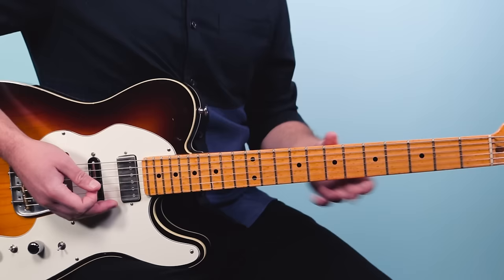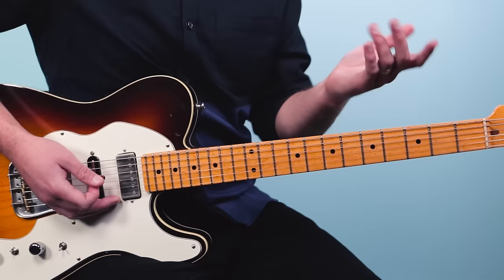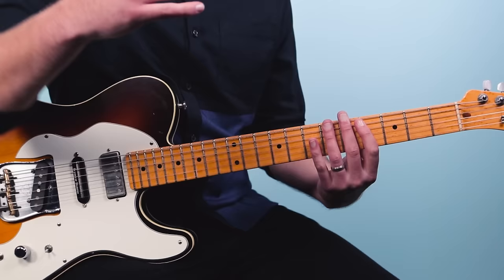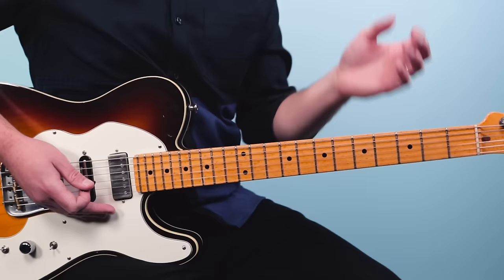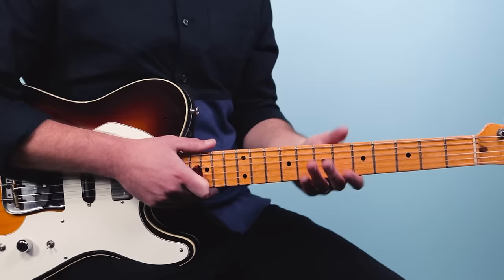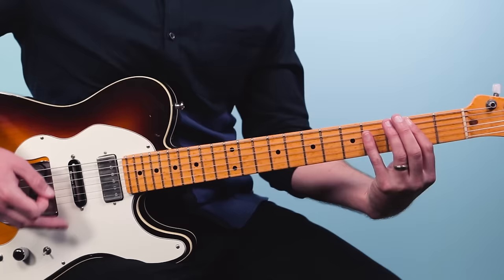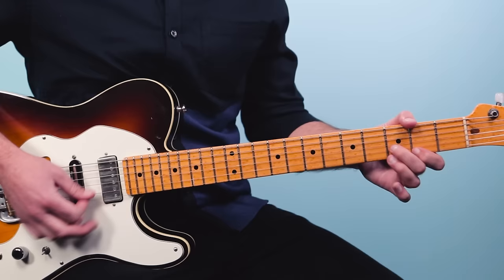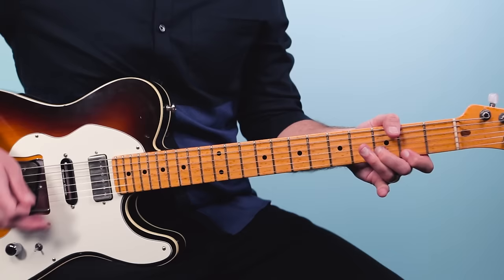Hold On Loosely Guitar Lesson (.38 Special)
Learning to play a song you grew up with on guitar, feels like flying…

It’s awesome.

When I started guitar, a lot of my friends were into pop, rap, whatever…

But early on, what really got me fired up to play was classic rock…

The guitar riffs, the tones, just the whole vibe…

I LOVED it.

Anything from Led Zeppelin, Rolling Stones, Tom Petty, Eric Clapton, AC/DC…

That was where I started…

I spent a lot of time studying all these bands' music.

If you want to play in this style…

You’re going to need to become familiar with the RIGHT essential rock guitar techniques…

Today I have a lesson for you on 3 very important ones.

Who wrote Hold On Loosely?
"Hold On Loosely" is a classic rock anthem by the American band .38 Special, released in 1981 on their album Wild-Eyed Southern Boys. The song's origins go back to guitarist Don Barnes, who was facing personal struggles in his marriage. He confided in co-writer Jim Peterik, expressing his wife's lack of support for his musical aspirations.

From this raw emotion, the first line, "Hold on loosely, but don't let go," emerged. It captured the essence of navigating challenges while staying grounded in core values.

Peterik added the musical elements, blending classic rock influences with a touch of Southern charm, reflecting the band's roots

"Hold On Loosely" was recorded at A&M Studios in Los Angeles, California, and produced by Rodney Mills. The track opens up featuring Jeff Carlisi's iconic riff and Donnie Van Zant's soaring vocals.

The song became an instant hit, reaching the top 10 on the Billboard Hot 100 chart and topping the Billboard Mainstream Rock Tracks chart. Its catchy melody and relatable lyrics resonated with audiences around the world, solidifying .38 Special's place as Southern rock superstars.

"Hold On Loosely" was officially credited to Barnes, Peterik, and Richard Donald Barnes (better known as Donnie Van Zant). The song received three Grammy nominations: Song of the Year, Record of the Year, and Best Pop Performance by a Duo or Group with Vocals. In 2004, Rolling Stone Magazine ranked "Hold On Loosely" at number 39 on their list of the "100 Greatest Southern Rock Songs."

What key is Hold On Loosely in?
“Hold On Loosely” is in the key of E major. All of the chords in the song fit the diatonic scale of E major except for 2 of them D5, and C5. However, I will discuss below how these chords are used in a very common classic rock-style chord progression. The song’s main riff is all based around a descending chord progression that walks down from the I chord (E).

Hold On Loosely Guitar Lesson Chords
To play “Hold On Loosely” on guitar you’ll need to know 8 chords E5, B/D#, D5, A/C#, C5, F#m, B, and A. The majority of these chords are going to be played as power chords and small 2-note chords.